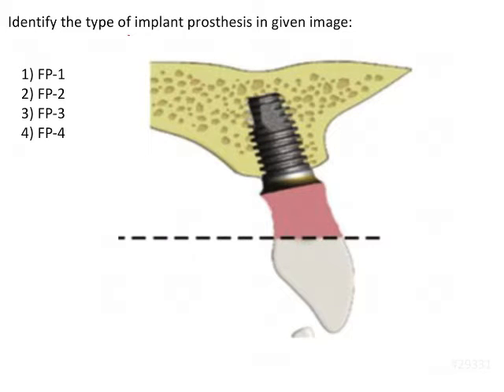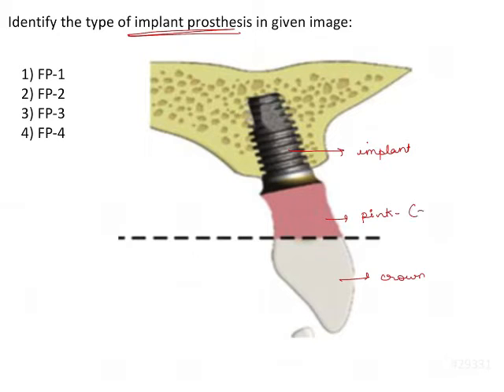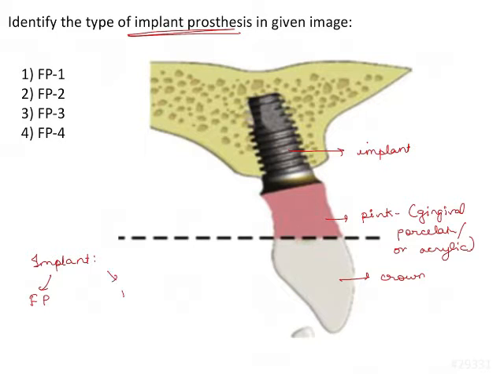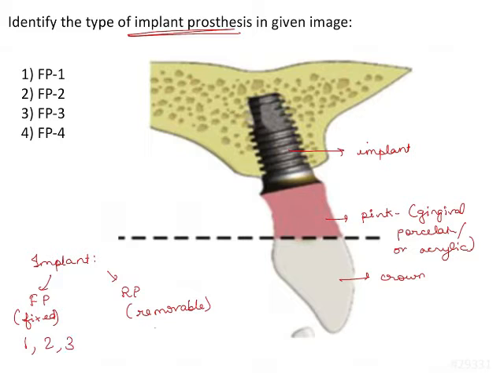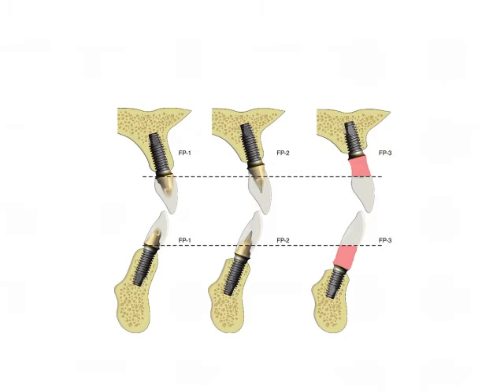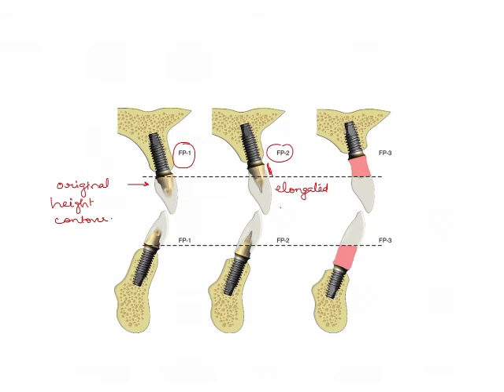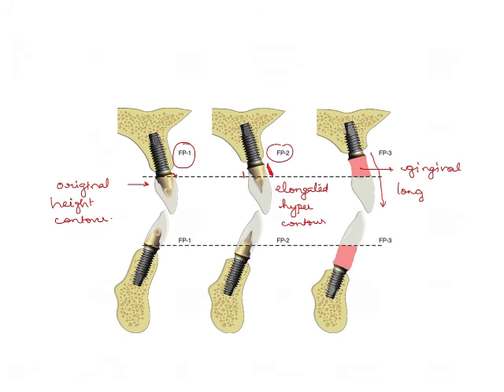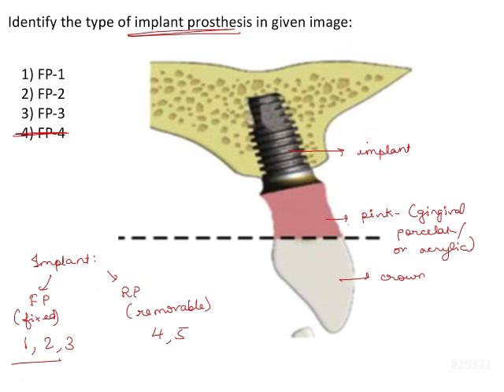NEET MDS | INICET - Prostho - Complete Denture | Explanatory Video | MERITERS